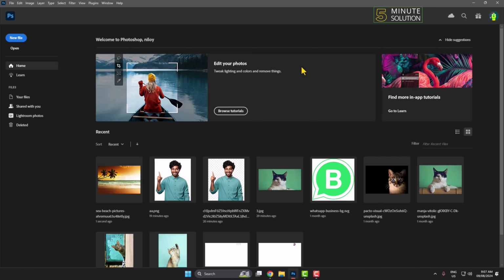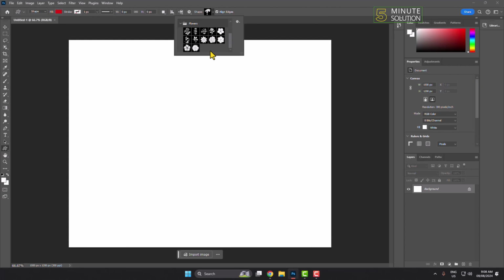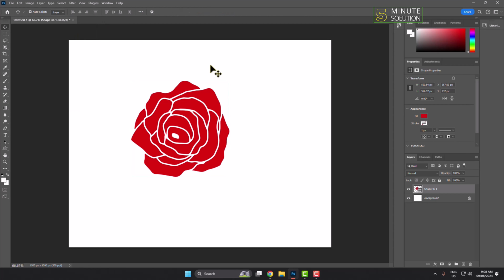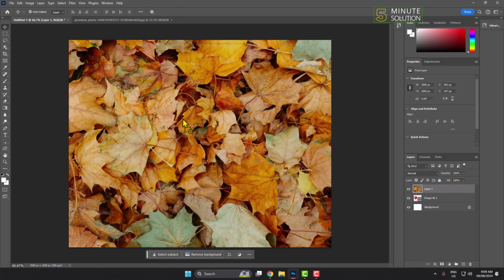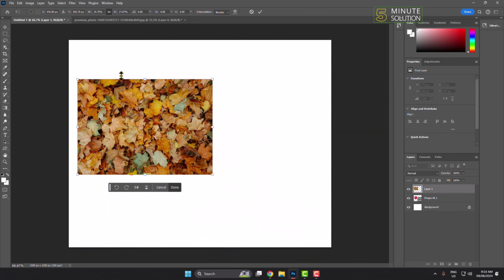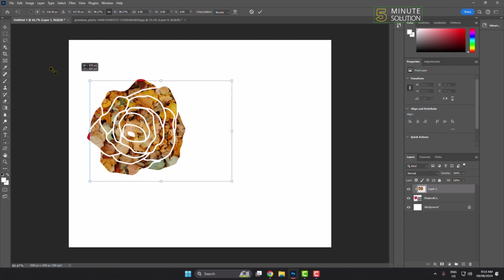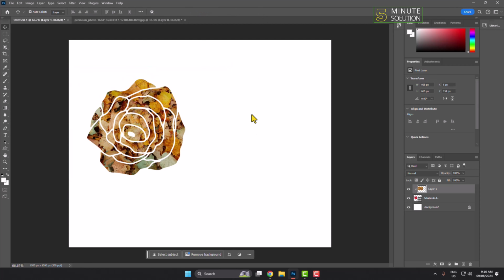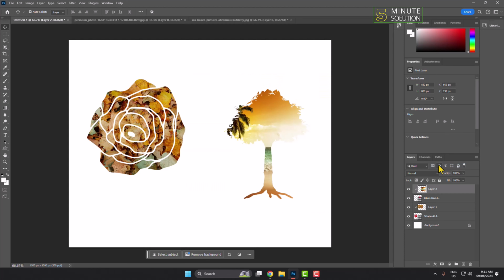How To Put An IMAGE Inside of A SHAPE in Photoshop | Insert Image Into Shape - Full Guide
A clipping mask is an easy, nondestructive way to cut a picture into any shape in both Photoshop and Photoshop Elements.